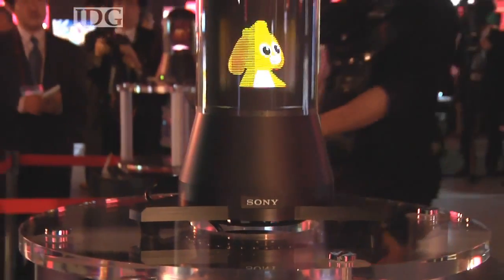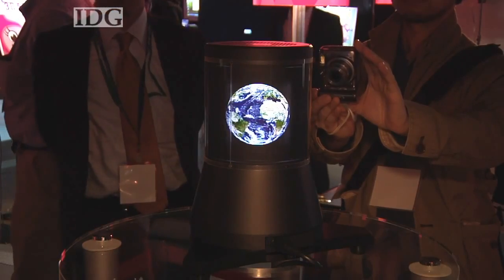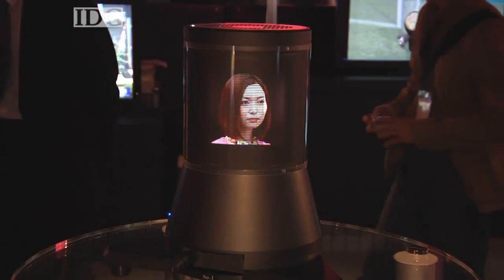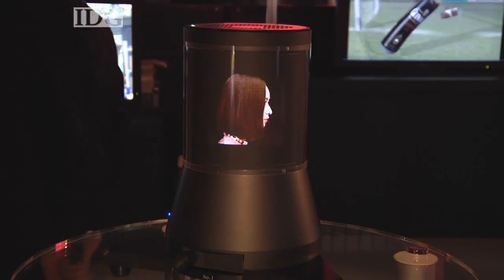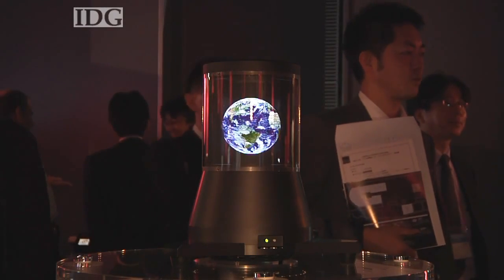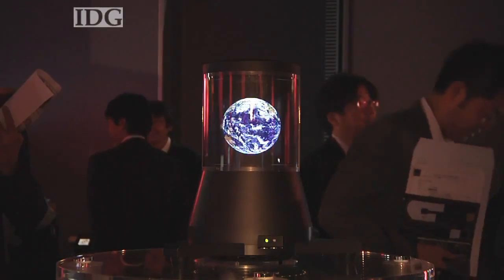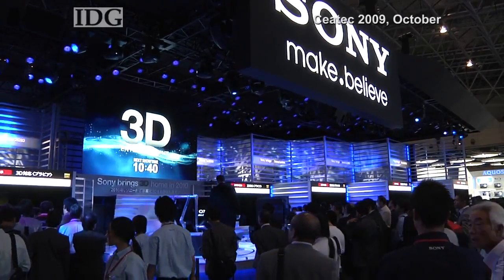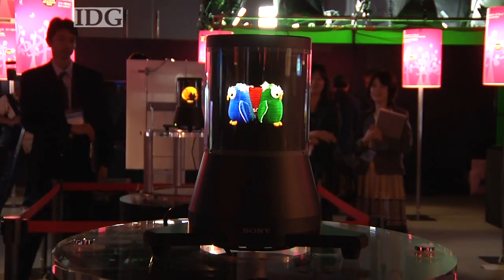360° Holographic Display - Prototype By Sony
360° Holographic Display - Prototype By Sony

Take a glimpse into the future of Advertising with Sony's Prototype of a 3d Holographic Display. Imagine  the possibilities.

For More Holographic Videos and to learn more about other Future Trends & Emerging Technologies, - Get Educated - Get Invested.